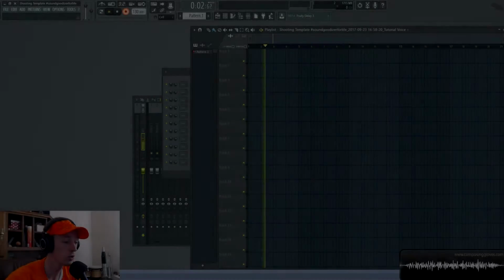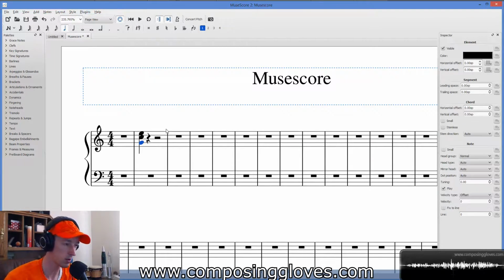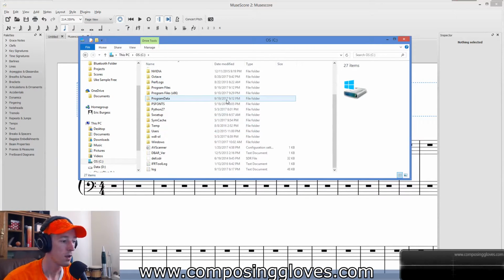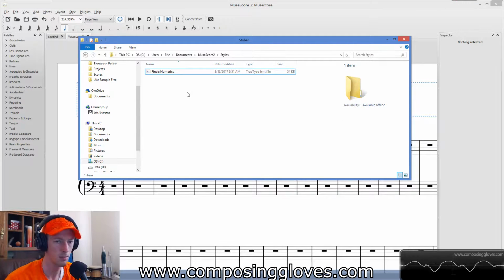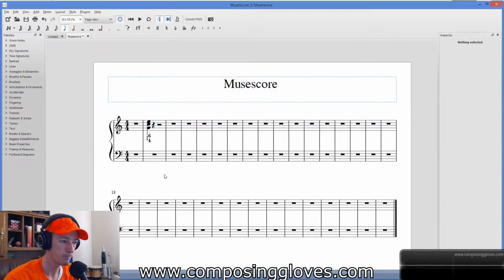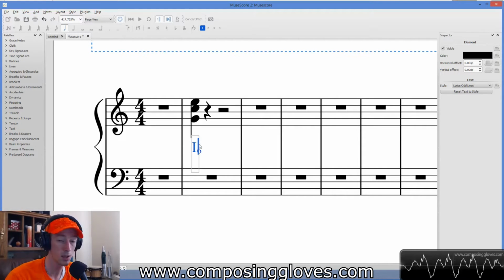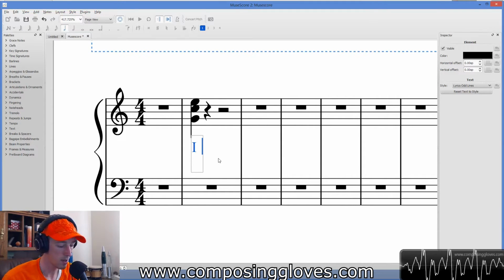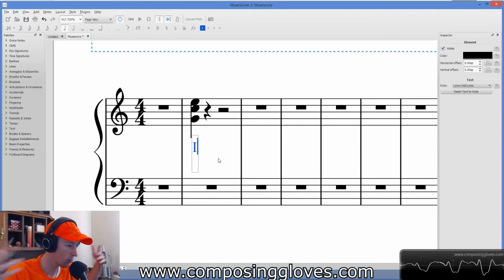Font For Harmonic Analysis in Musescore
This is a video showing how to use other fonts in Musescore so you can do things like Harmonic Analysis with one font instead of trying to mix and match fonts. Maybe one day it will be a supported feature.